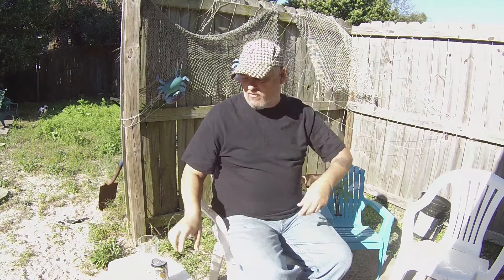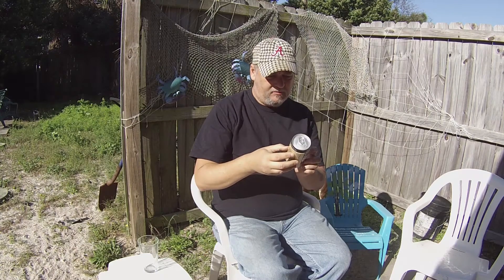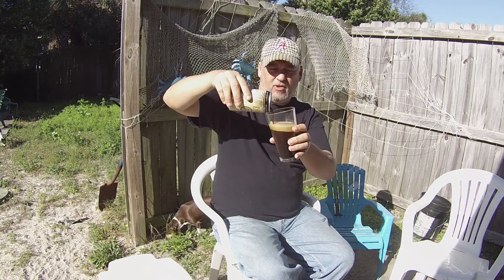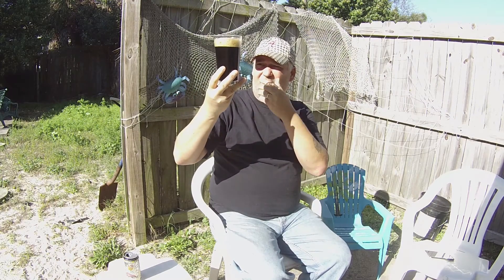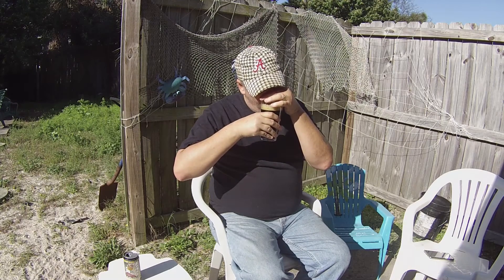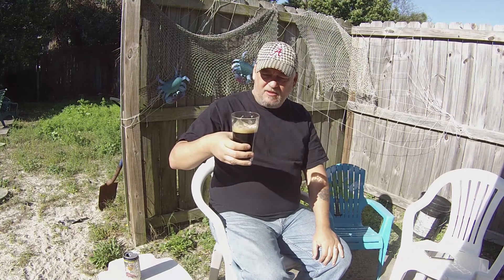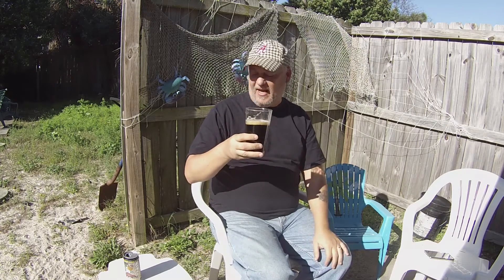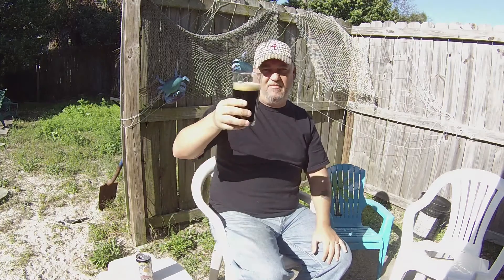Maui Brewing CoCoNut PorTeR